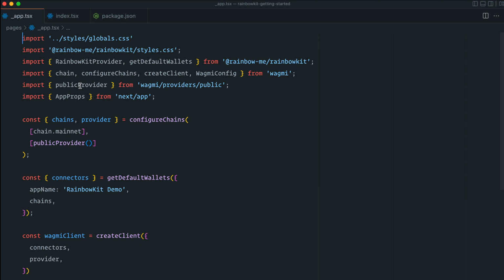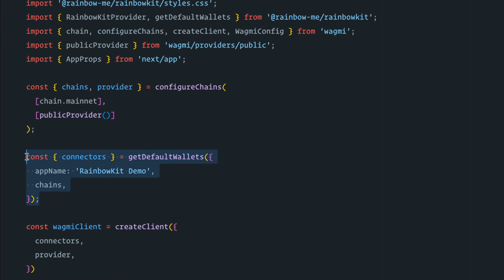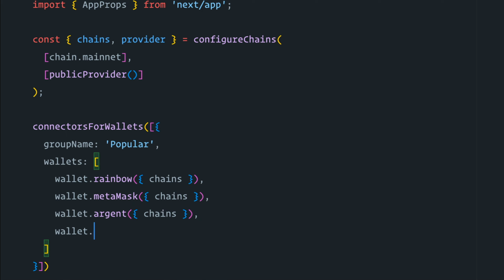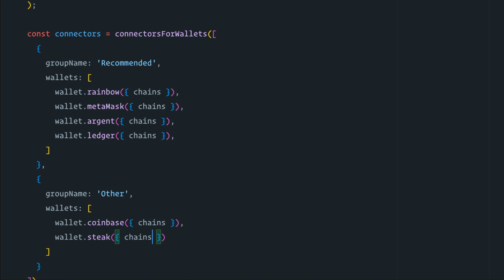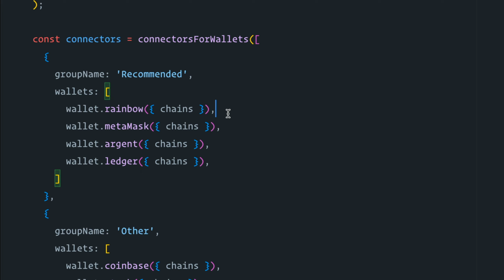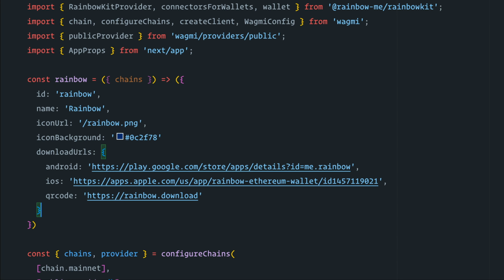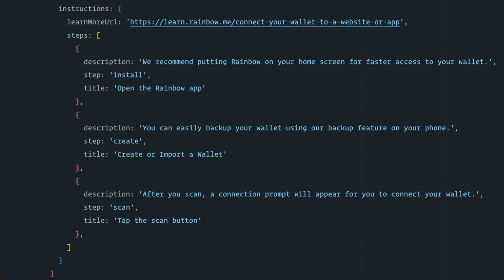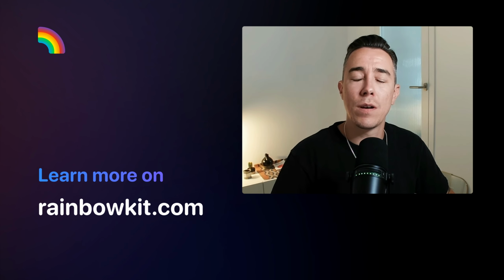RainbowKit 🌈 🧰 Learn to Customize and Add Custom Wallets to the Wallet List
Learn how to get started with RainbowKit. In this video, you'll learn how to add a fully featured wallet connection flow to your Web3 Application in just a few minutes.

Built by Rainbow 🌈